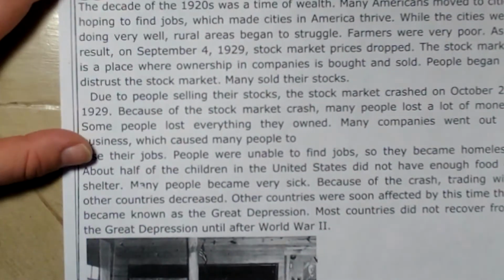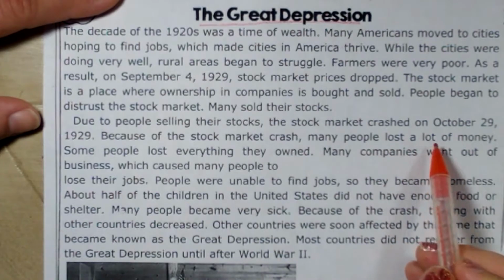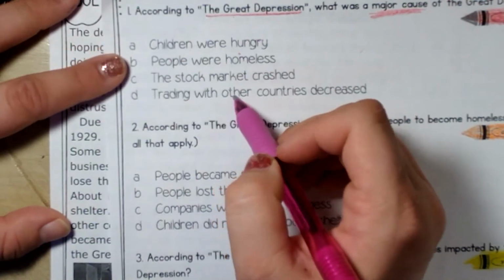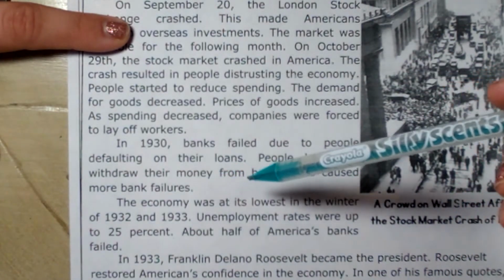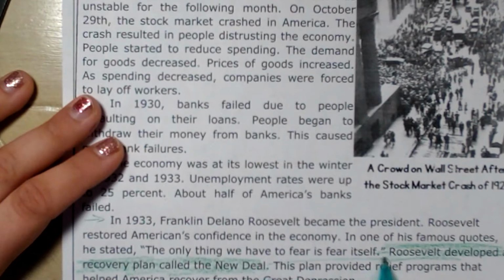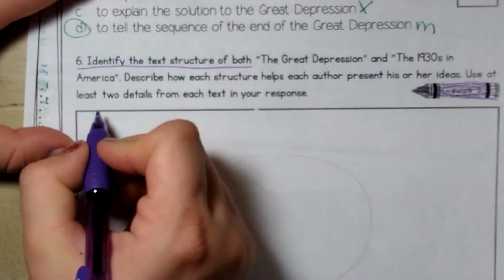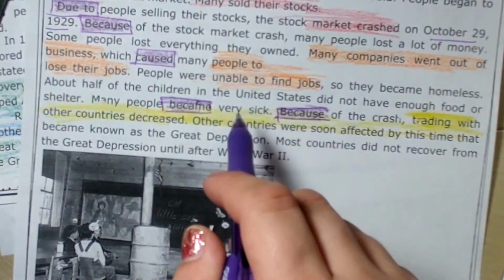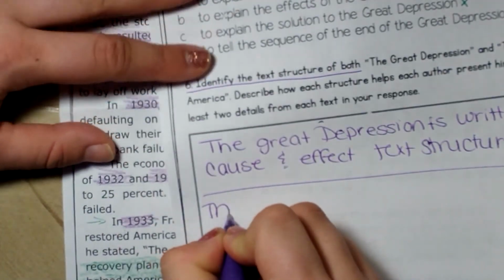Text Structure Model // 5th grade reading lesson online